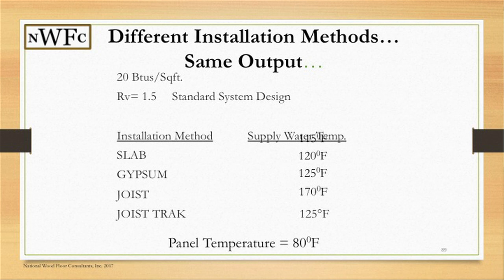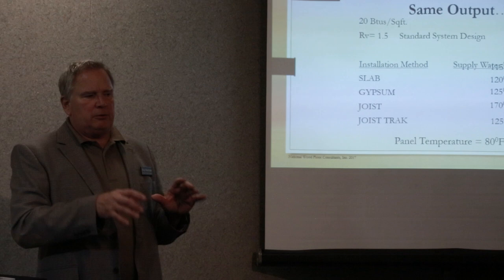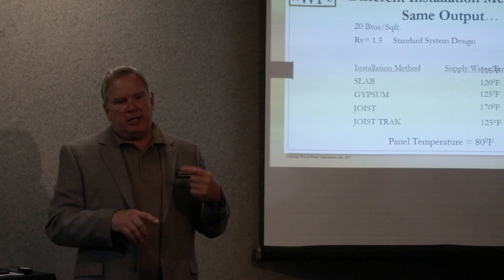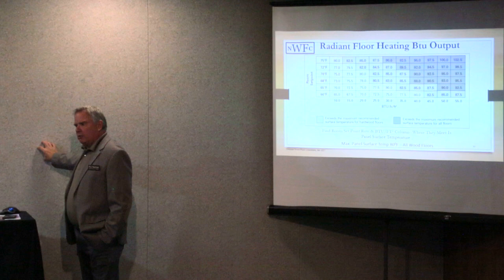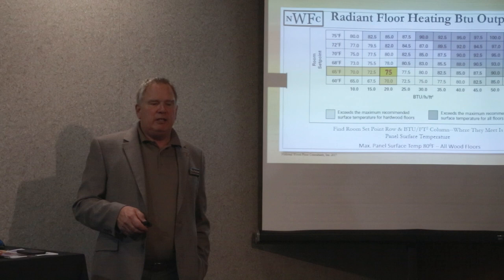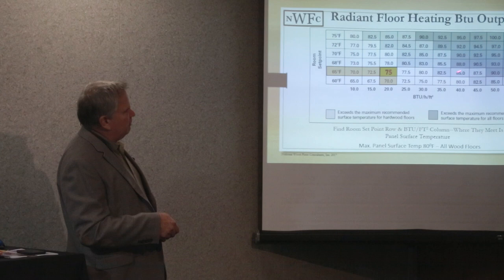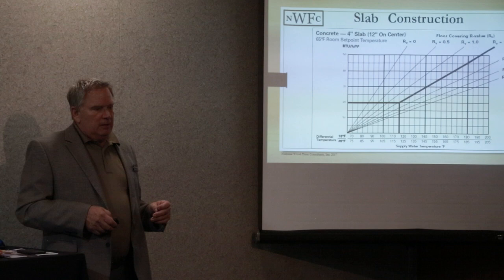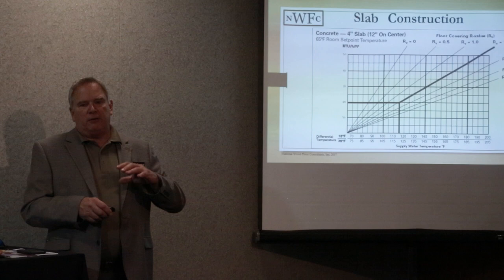Roy Reichow — "13 How Wood Floors Respond to Their Environment" - Session 13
This is 13th instructional video from the National Wood Floor Consultants “How Wood Floors Respond to Their Environment” workshop. Roy Reichow explains how to understand water supply temperature as well as R-Values of wood floors. Subfloor temperature of 85 F can damage most exotics as well as Maple and Hickory.  While engineered flooring typically is more dimensionally stable than solid, the wood wear layer still expands and contracts with humidity and moisture content fluctuations.
Such imbalances can potentially lead to problems such as face-checking/splitting, delamination and end-gapping. Always check the flooring manufacturers radiant heat requirements for acceptable heat range and flooring warranty.

Check out the other 3 educational series of "How Wood Floors Respond to Their Environment"